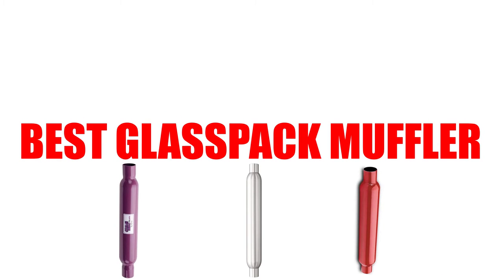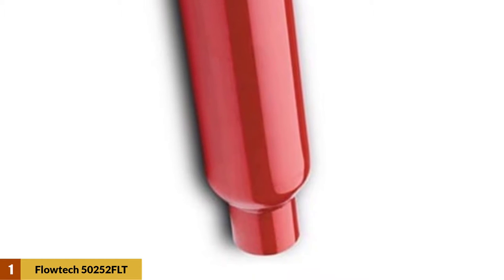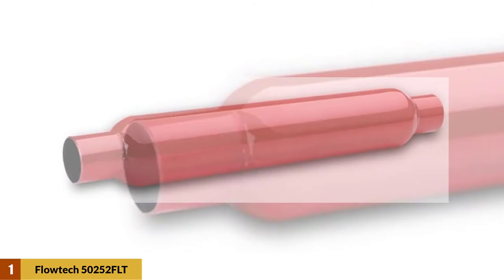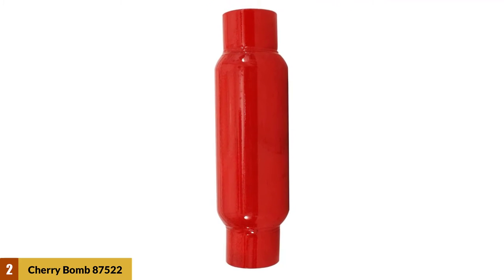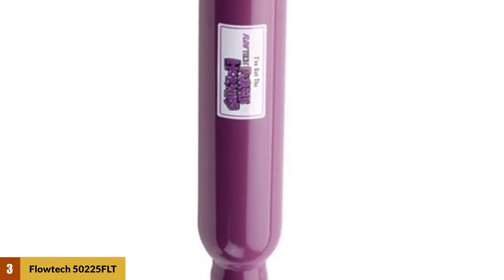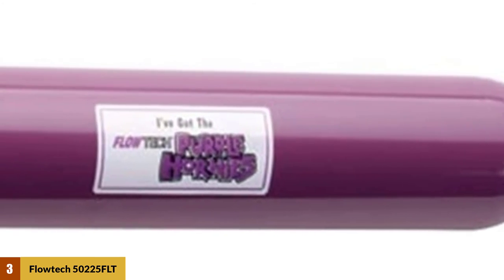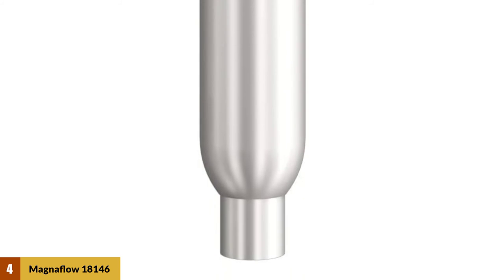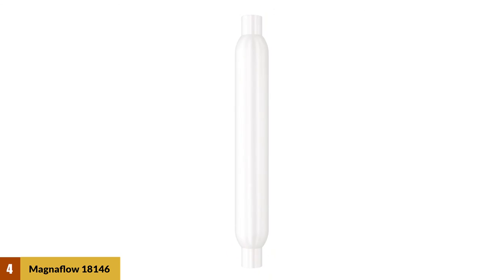Best Glasspack Muffler Reviews 2023 [Top 4 Buying Guide]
Best Glasspack Muffler 2023
See update price & customer reviews of top 4 Glasspack Muffler :
1. Flowtech 50252FLT Muffler -
2. Cherry Bomb 87522 Muffler -
3. Flowtech 50225FLT -
4. MagnaFlow 18146 Muffler -
Are you searching for the Best Glasspack Muffler?

If so, then you are in the right place for getting essential information on Glasspack Muffler.

In This Best Glasspack Muffler Toilet Review Video, We Will show you 4 top rated Best Glasspack Muffler to buy in 2023.  We made this list based on our personal opinion based on their price, quality, durability, brand reputation, User Feedback and other related issues.

Jump to the Section:
00:00 Introduction.
00:21 Flowtech 50252FLT Red Hots Glass Pack Muffler Reviews.
01:31 Cherry Bomb 87522 Glasspack Muffler Reviews.
02:19 Flowtech 50225FLT Purple Hornies Slip-Fit Muffler Reviews.
03:32 MagnaFlow 18146 Exhaust Muffler, Large Reviews.